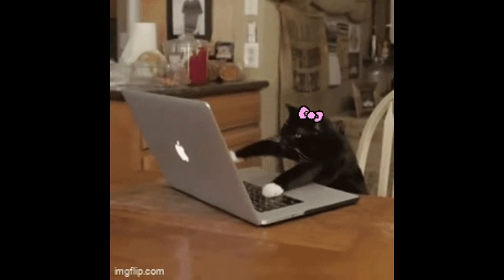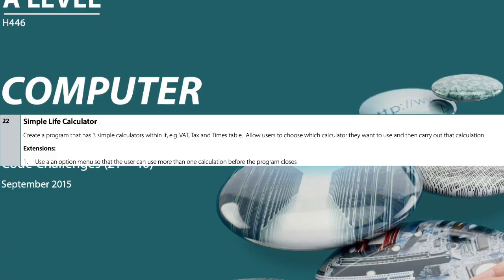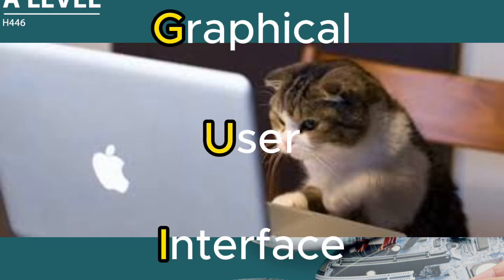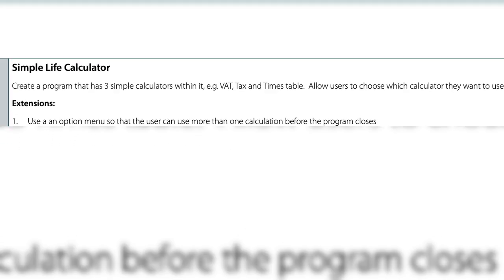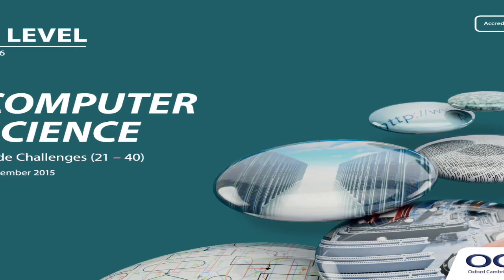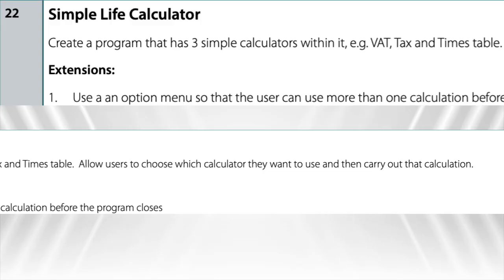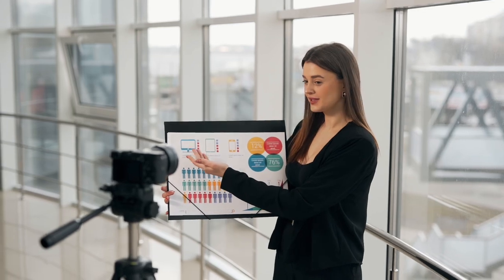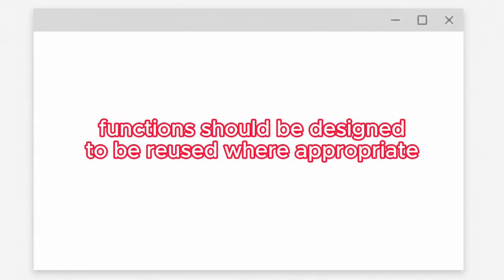Easy Programming Project Idea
Have a simple, easy to do, beginner friendly coding project that leads its way to the early stages of intermediate programming. You'll learn GUIs (graphical user interfaces), computer science concepts like procedural abstraction and generalisation and sprinkles of other things like project planning if you attempt this project. All the while the project itself is a simple life calculator.